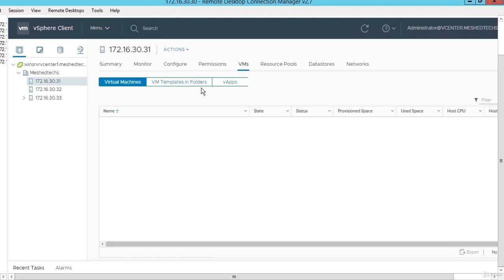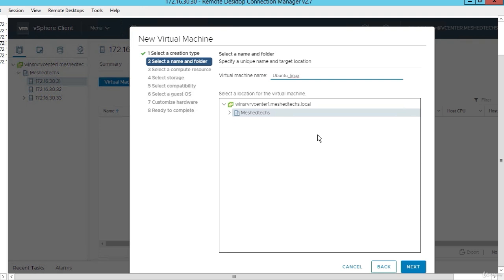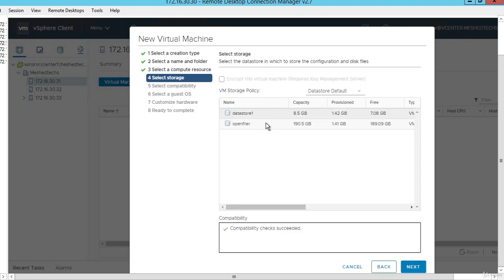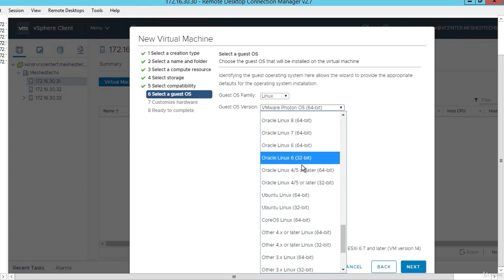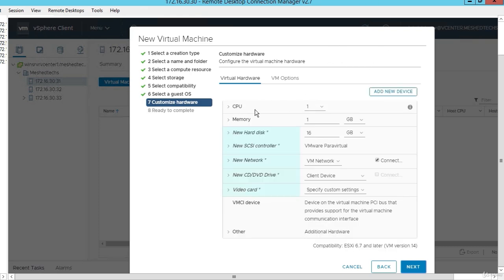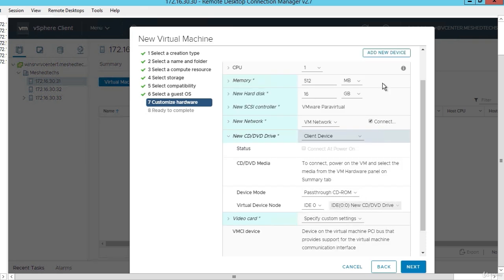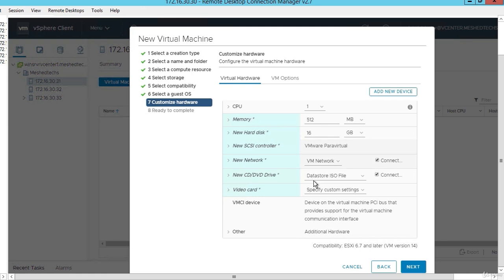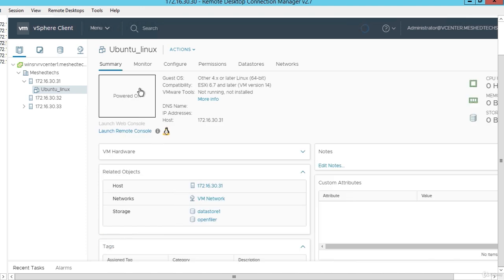Setup a VM in VMware 6.7 in Commvault lab